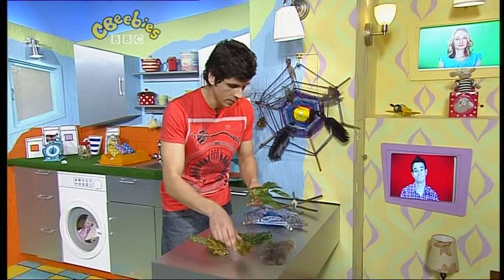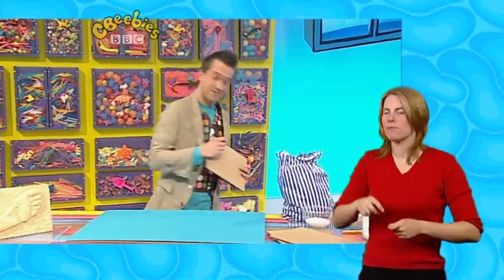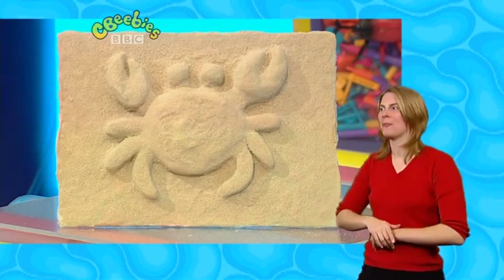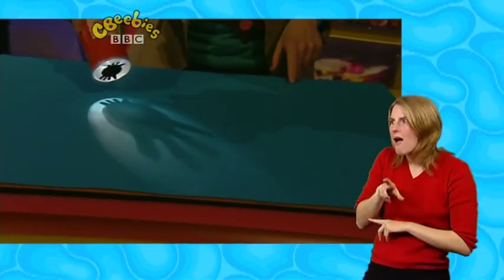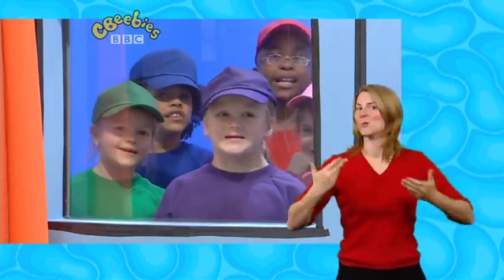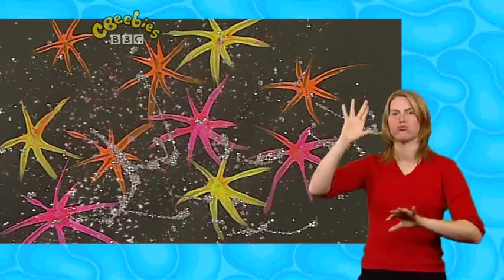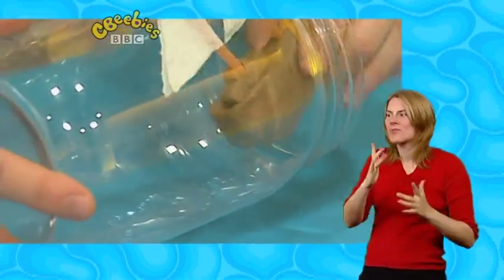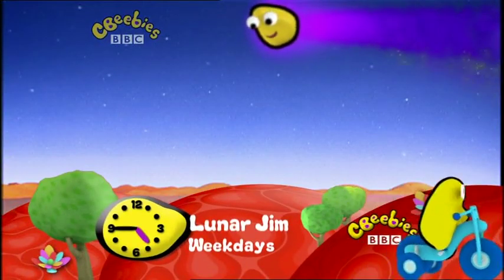CBeebies mister maker sign zone